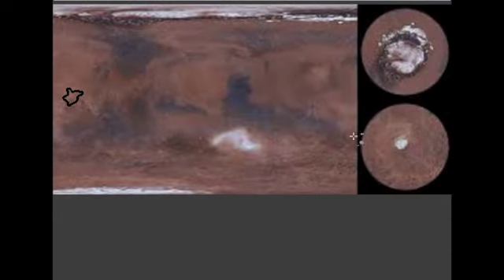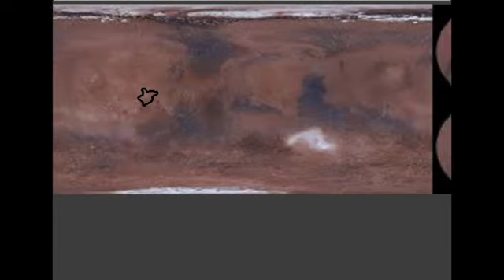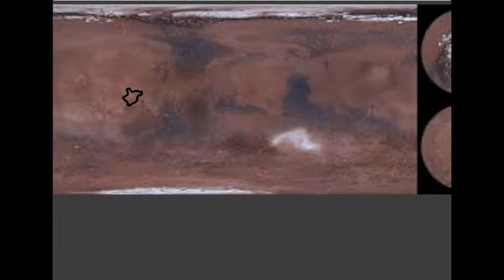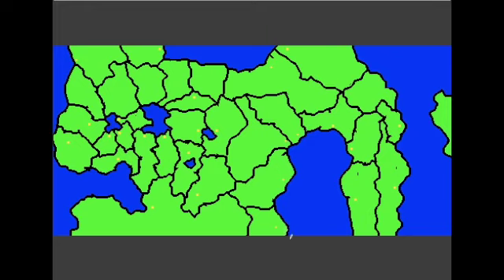What if Mars was Colonized in 2023!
This is a scenario where Nations partition Mars!

This is not made to offend but to entertain!